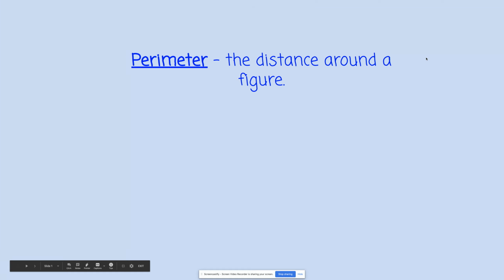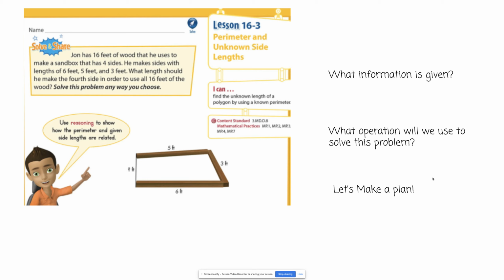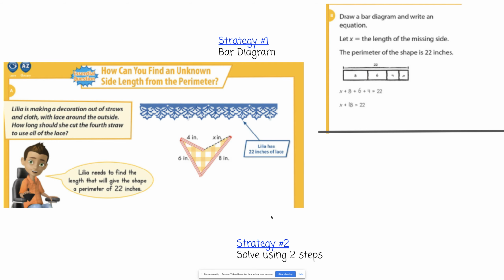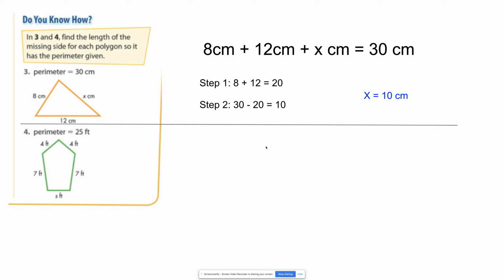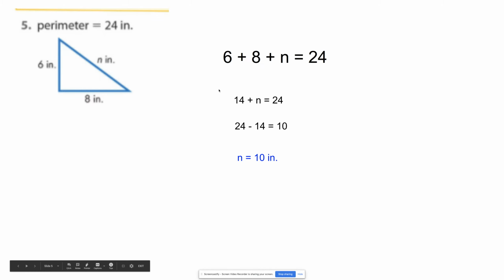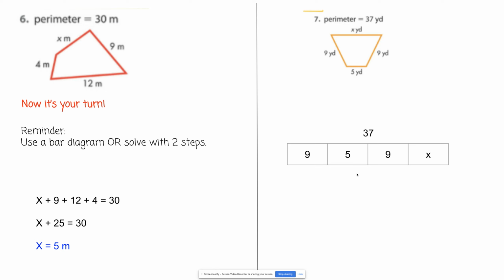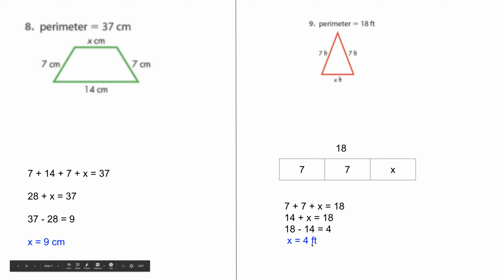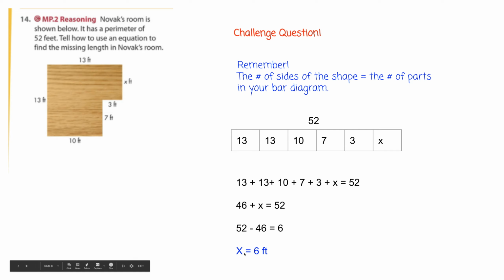Math Topic 16-3